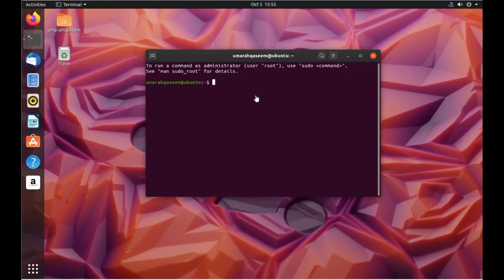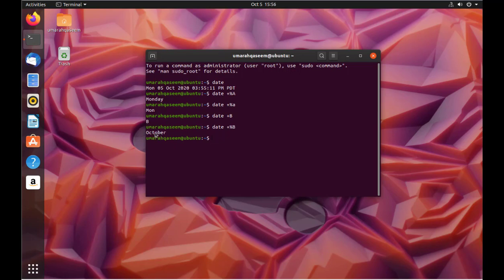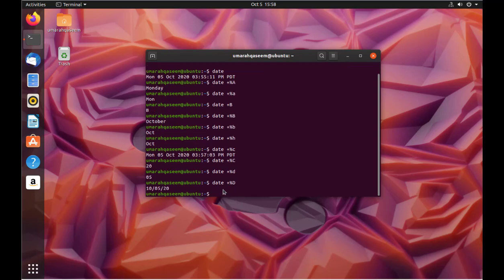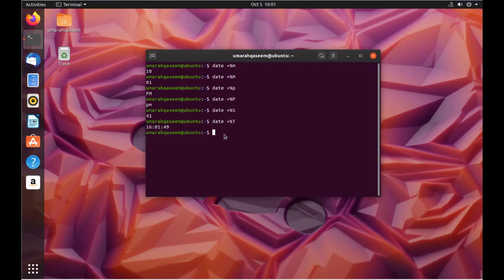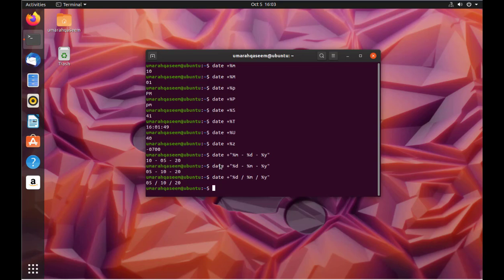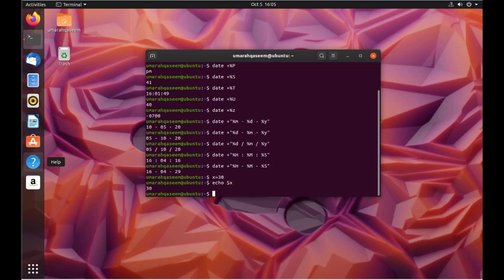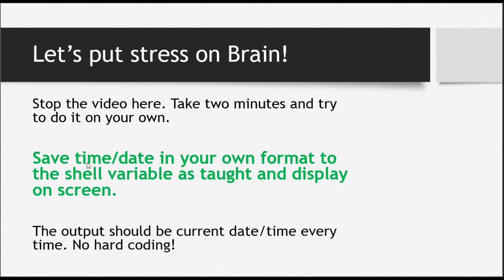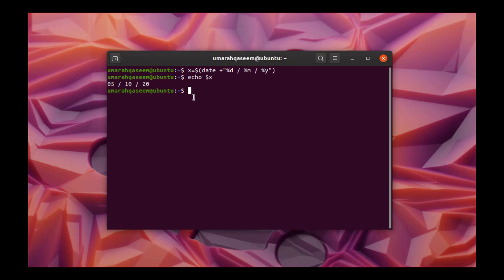Date Command and its options in Linux | How to customize date & time in your own format | Beginners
Date command and its different variants with explanation for beginners